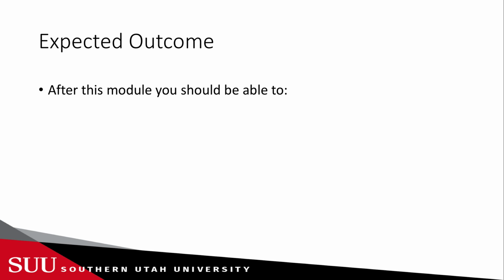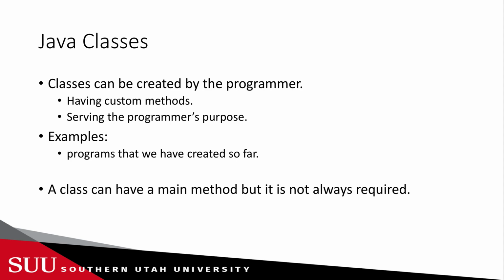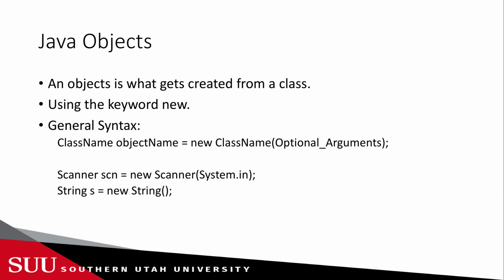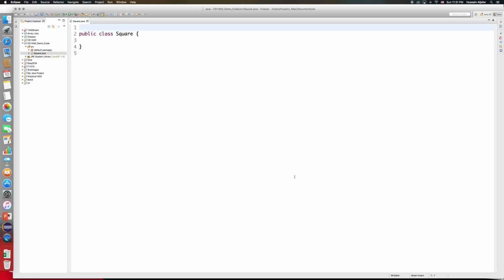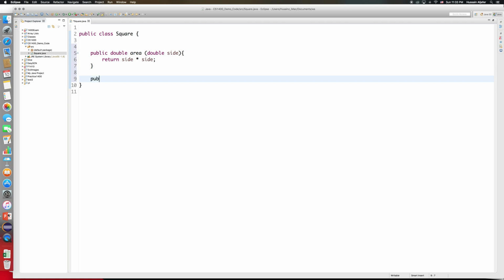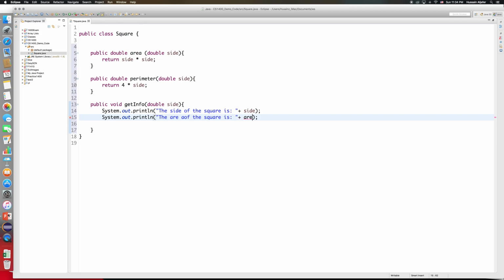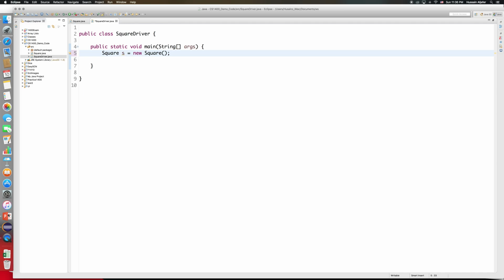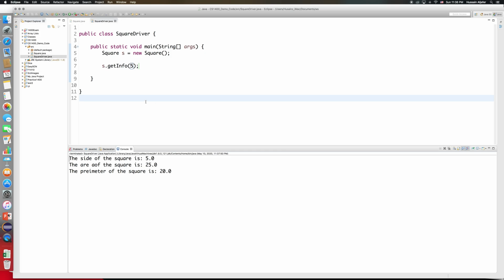Java: Classes and Objects